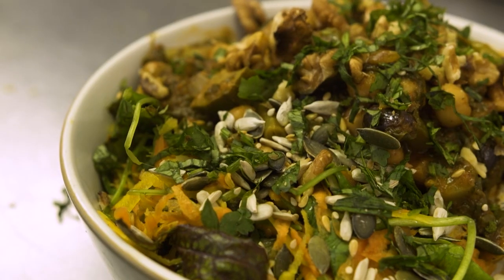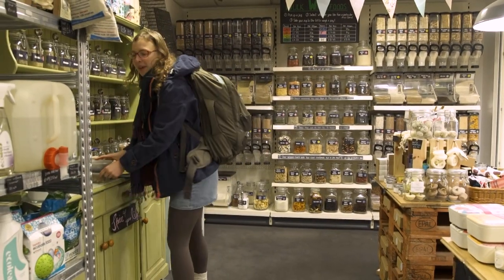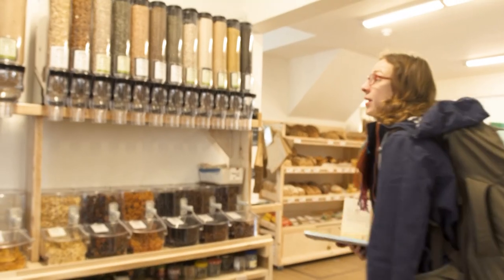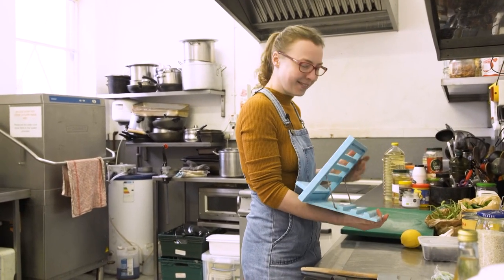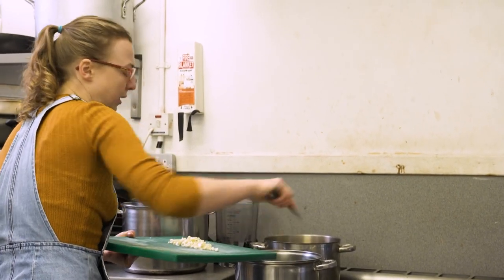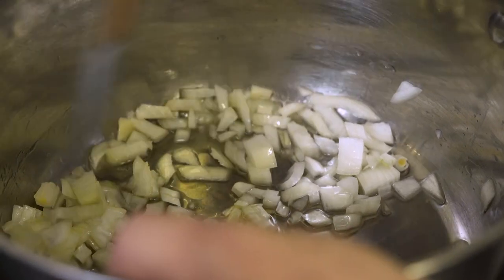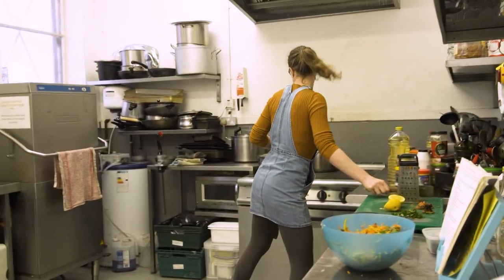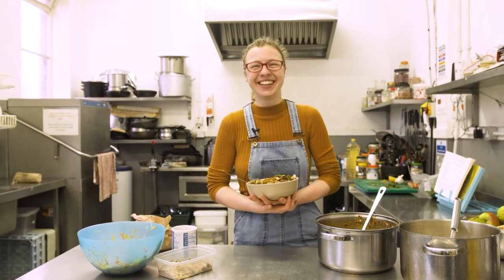Cook with me in Sheffield | Jade's Vegan Green Vegetable Stew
Follow Jade to Beanies, Foodhall, and our SU’s very own Zero Waste Shop, as she makes a delicious (and affordable) autumnal meal 🍁
(Filmed pre-pandemic)